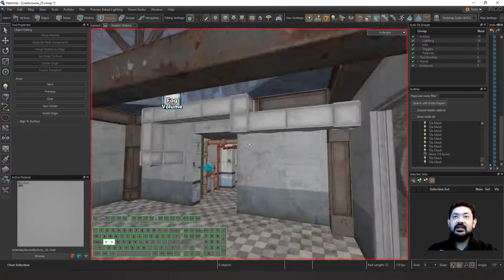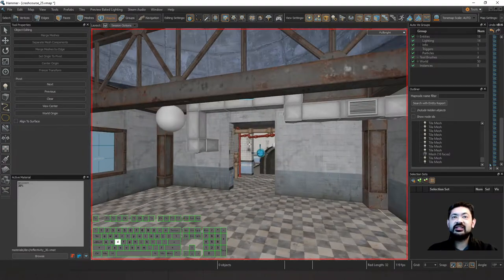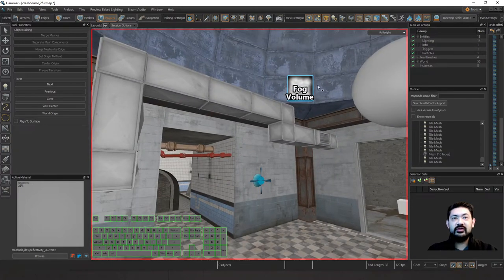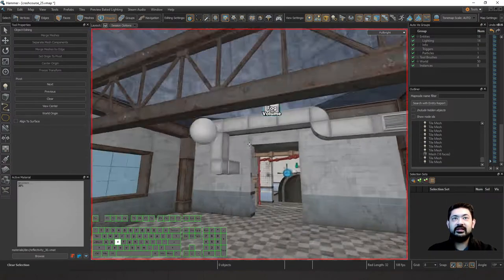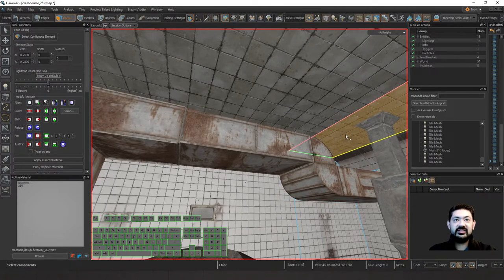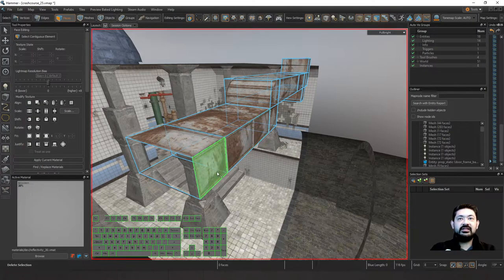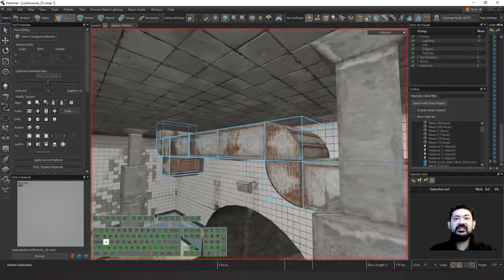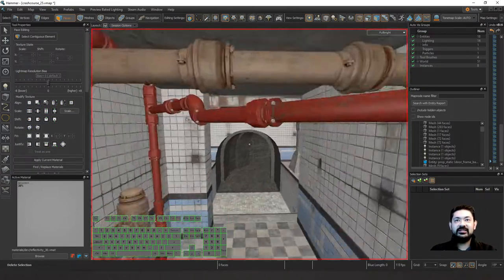Source 2 101 - Hammer Crash Course #25 : Ventilation Tile Meshes (tutorial)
Ventilation is part of the Source 2 "holy trinity" (along with cables, and pipes). We take a quick look at  how to build convincing ventilation systems and overcome size and material limitations to curve those corners. Give each room a breathe of fresh air with these methods!